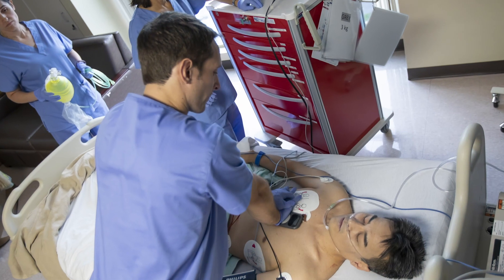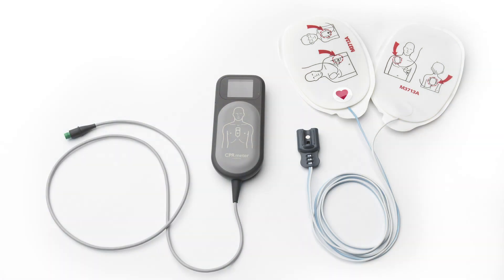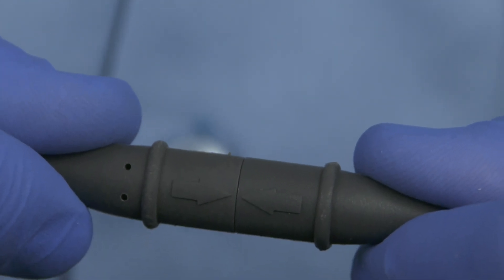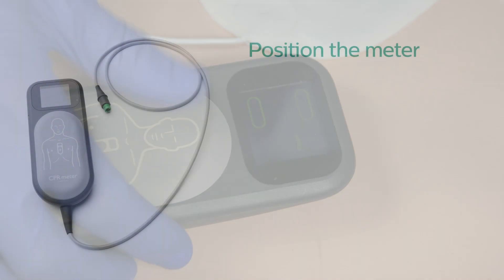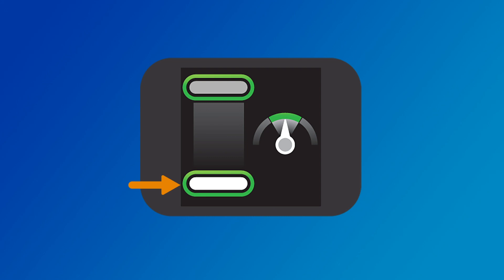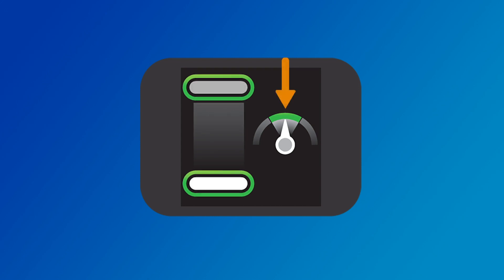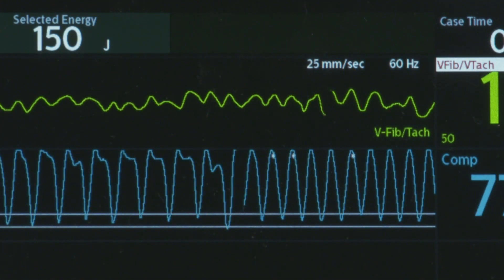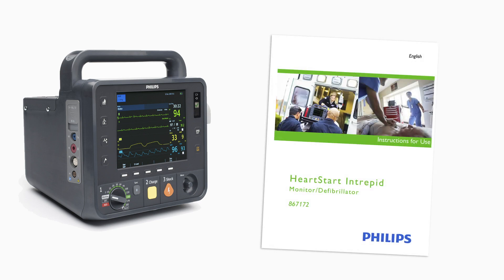Using the Q- CPR Meter with the HeartStart Intrepid monitor/defibrillator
Learn how to use Q-CPR  Meter function of the HeartStart Intrepid monitor/defibrillator.